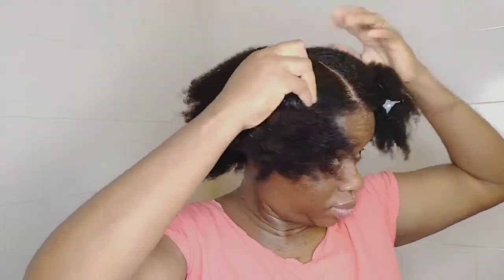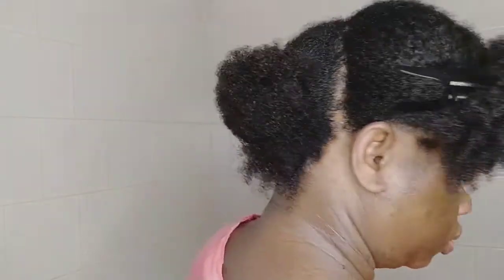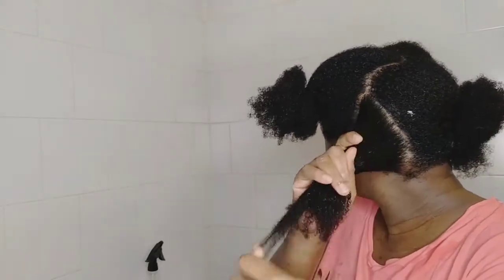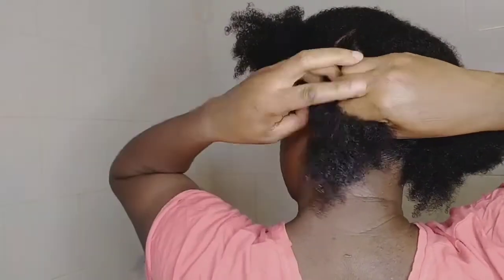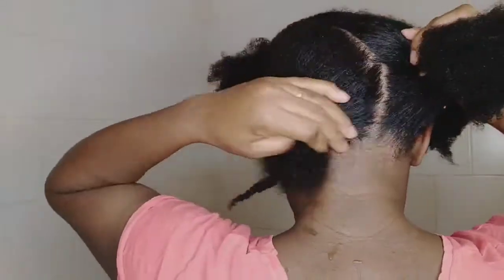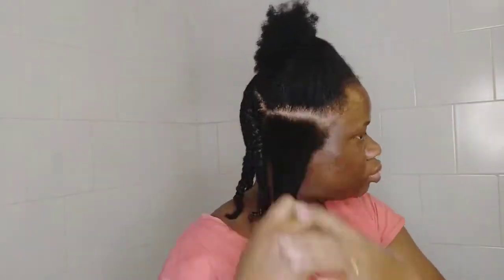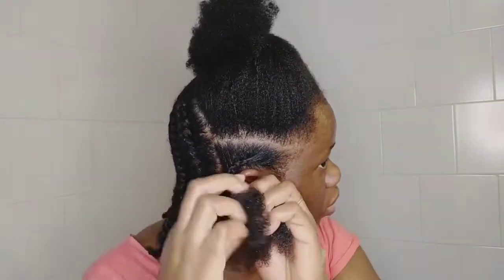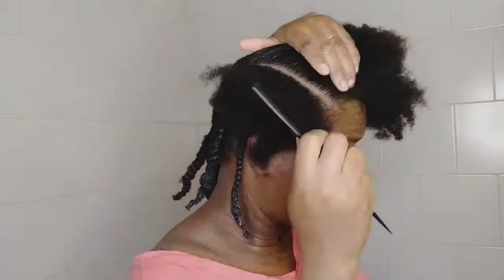insane hair growth grease mix really works + how to use it to promote your hair growth from 0 to 100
insane hair growth grease mix really works + how to use it to promote your hair growth from 0 to 💯

Hi lovely natural family thank for coming back to watch today video I really appreciate you all

in today video I will be showing you all how to use hair grease to grow your hair very fast

blue magic super sure gro
blue magic India hemp
Cantu hair dress pomade
DR miracles hot gro
castor oil
Dax hair grease
virgin hair fertilizer